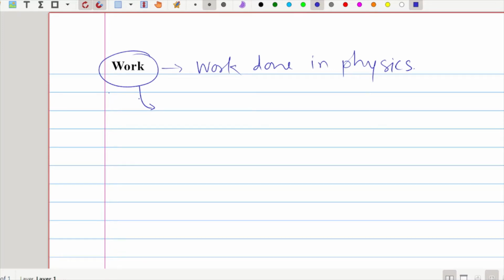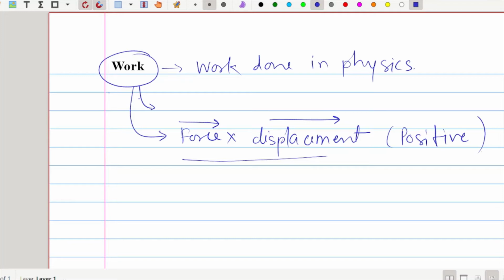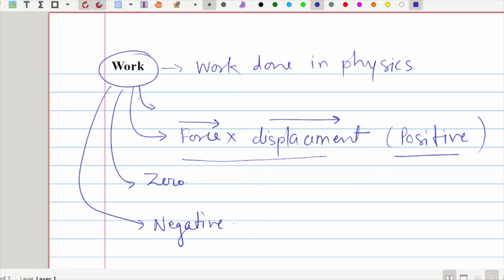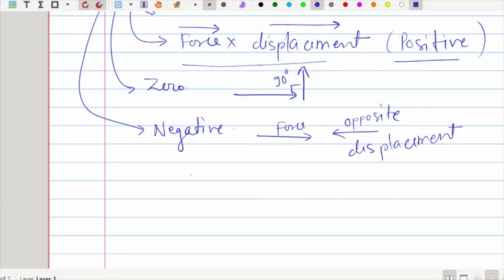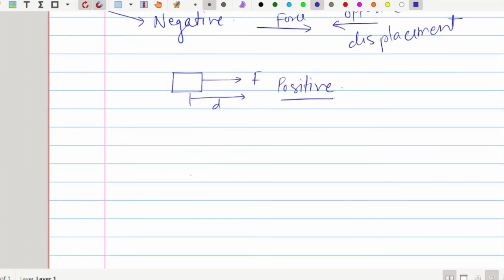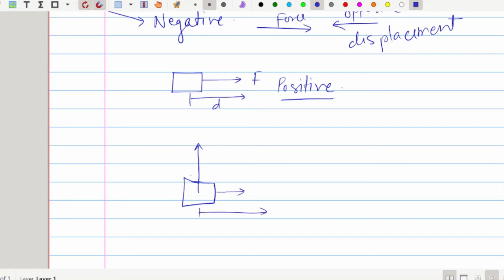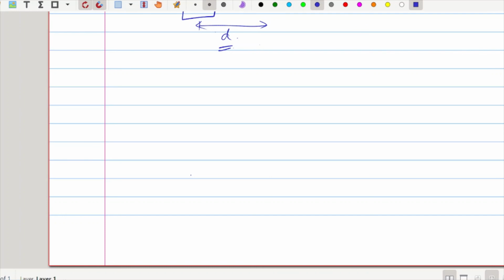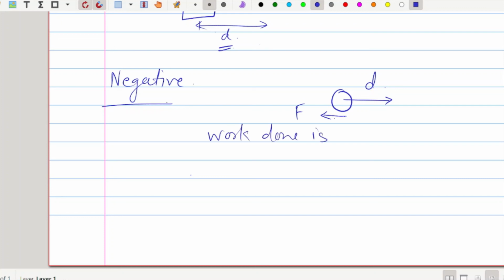Work - force and displacement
Work is a product of force and displacement. There are three types of work in physics. Positive work, negative work, zero work.